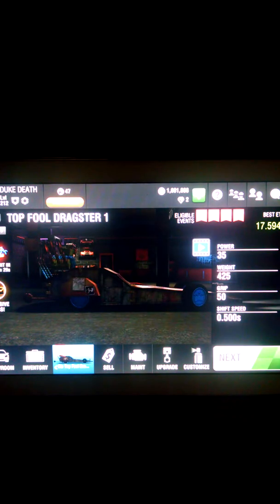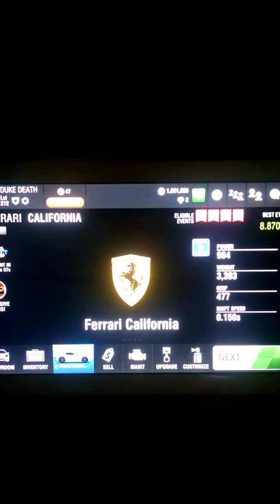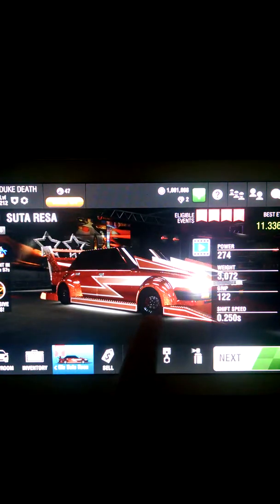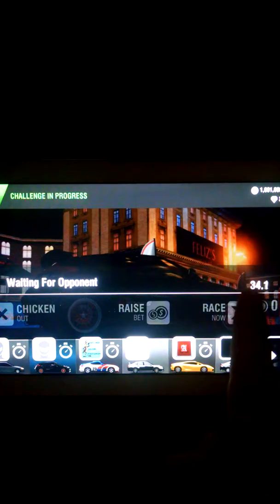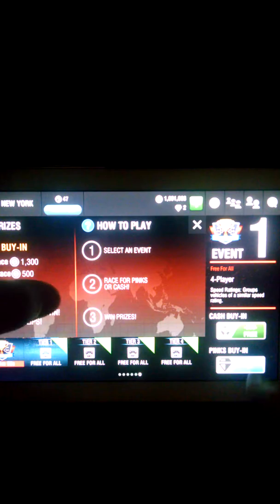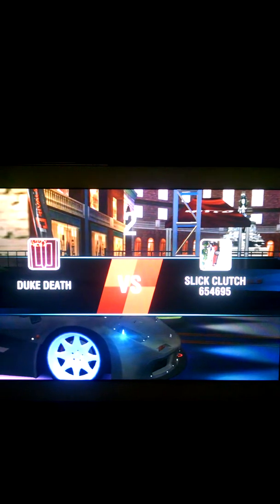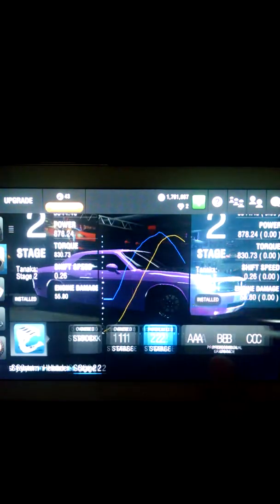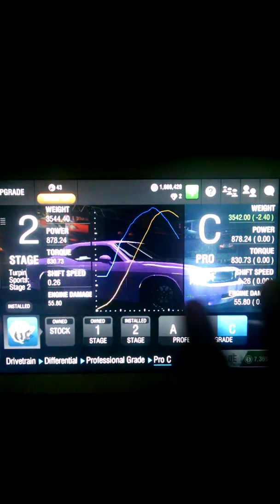MY BIGGEST FAN EVER!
Thank you cjchashpinksduke!